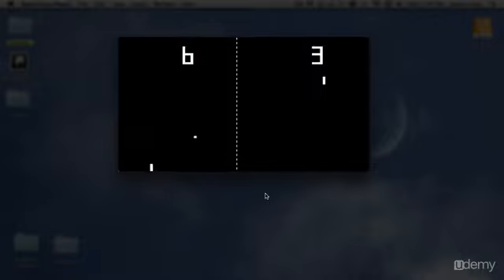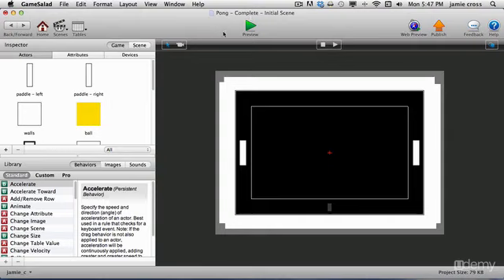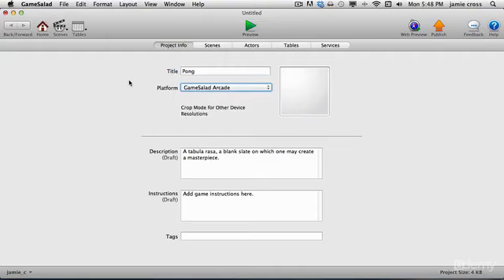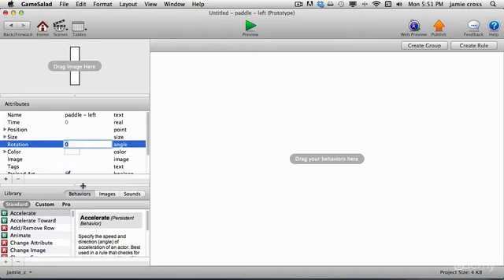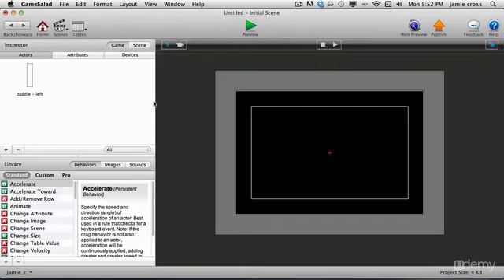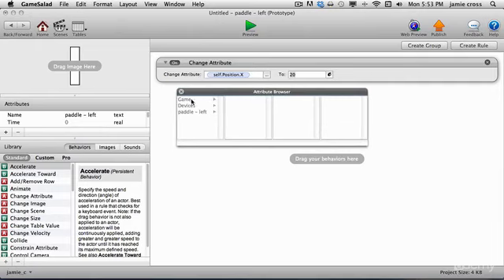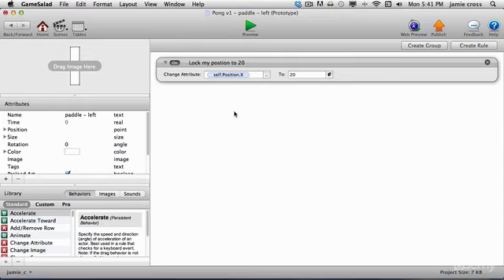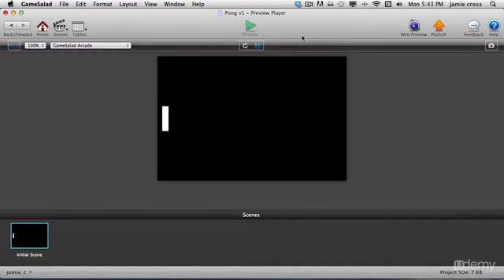Make Your Own Pong–The First Commercially Successful Video Game